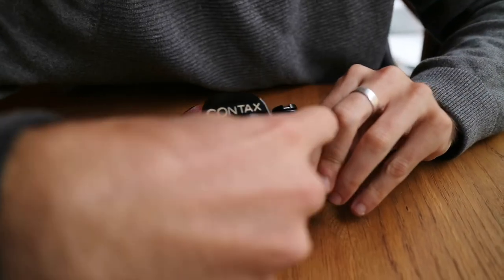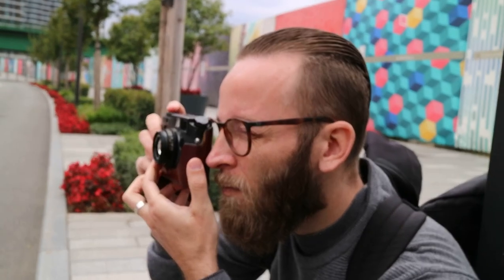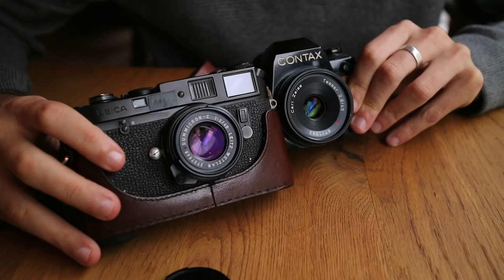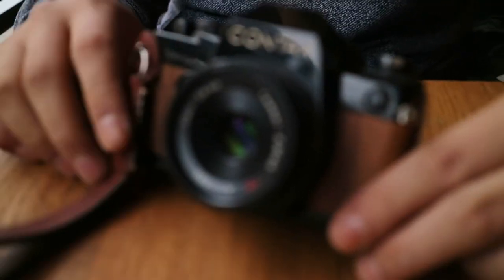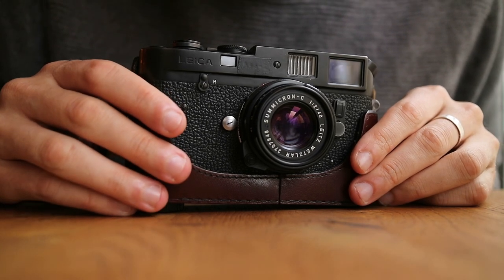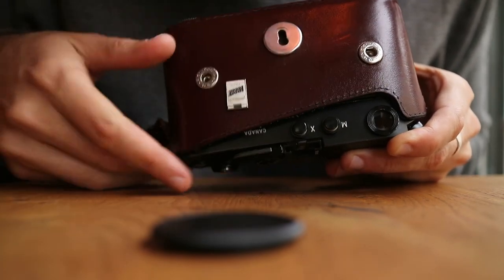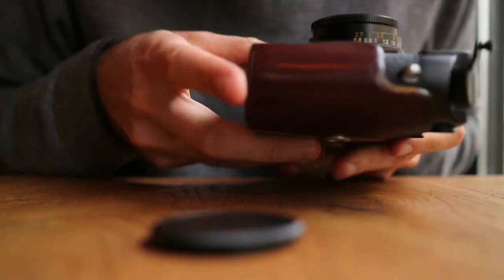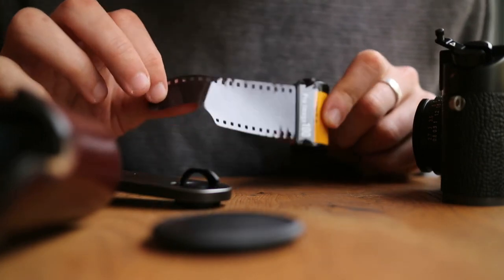Expensive LEICA Rangefinder vs Affordable CONTAX SLR - Shooting Film in Serbia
In this video we start by crossing over the Sava River to explore New Belgrade, slowly making our way towards the well-known [in the Brutalist Architecture movement] Genex Tower as we shoot and compare images from two very different film cameras.

In this video you can see the Leica Summicron-C 40mm f2 Leica M-mount lens compared to the Carl Zeiss Tessar 45mm f2.8 for Contax/Yashica mount.

The difference in price between these two setups is over $1300, while most of that difference is made up of the price of the camera bodies, the point is, in my opinion, once you are willing to spend $200 to $300 on a film camera lens, the quality of the results are subjective compared to that of anything costIng higher I’m most situations.

Additionally, in the images from the video above, we not only have different lenses and films, but with a film speed of 100 in the Leica, I was able and chose to shoot nearly all the images at f2. At least half of the images taken on the Contax are shot at f5.6.

This means the images from the Contax will be sharper and have a less shallow depth of field. Though, for me what is attractive about the Carl Zeiss Tessar 45mm f2.8 compared to the Leica Summicron-C is the wonderful dark and dynamic contrast it renders to the images. It’s possible it is the Kodak Gold giving extra contrast over the Kodak Pro Image 100 - but I’m set on believing it is the lens.